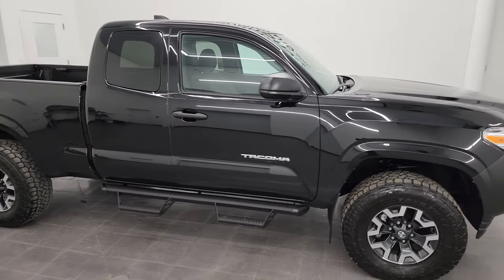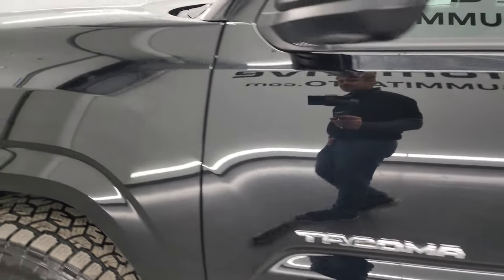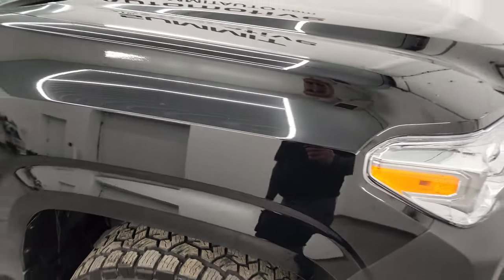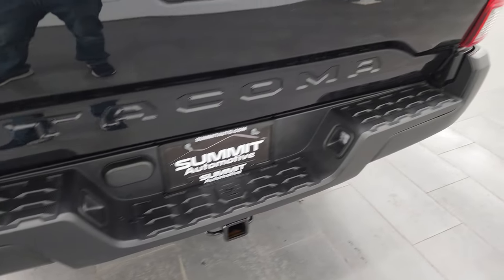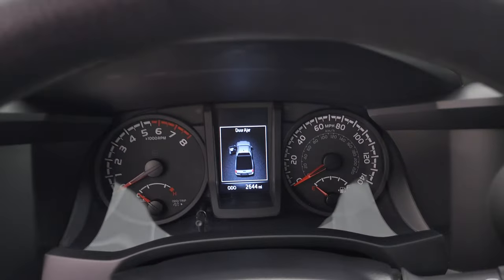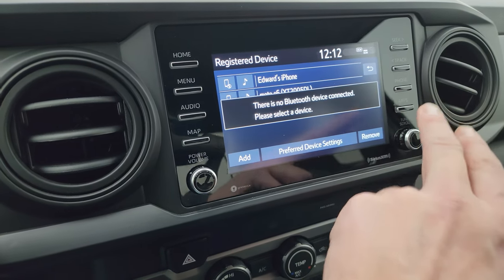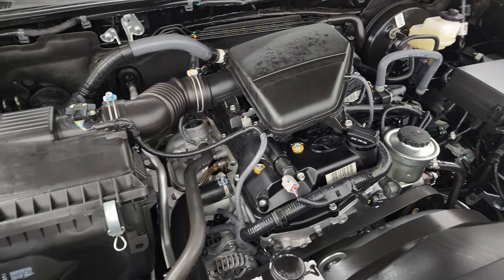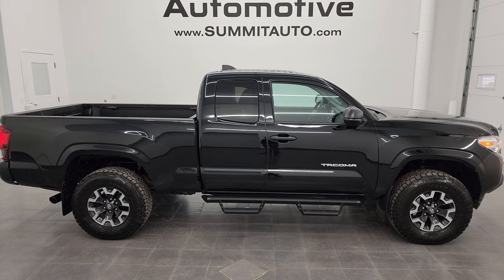2021 TOYOTA TACOMA SR ACCESS CAB SHORTBOX MIDNIGHT BLACK 4K WALKAROUND 13583Z SOLD!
This 2021 TOYOTA TACOMA ACCESS CAB SHORTBOX SR IN MIDNIGHT BLACK METALLIC FOR SALE IN FOND DU LAC OSHKOSH WISCONSIN 54935 is the vehicle we did walk around review of today.

Thank you for checking out this video of this 21 TOYOTA TACOMA ACCESS CAB SHORTBOX SR IN MIDNIGHT BLACK METALLIC FOR SALE IN FOND DU LAC OSHKOSH WISCONSIN 54935

STOCK: 13583Z
PRICE: $33,999
MILES: 2,638
MAKE: TOYOTA
MODEL: TACOMA
VIN: 3TYSX5EN1MT010095
LOCATION: FOND DU LAC OSHKOSH WISCONSIN, 54937 TRUCKS ON 41

1 OWNER! CLEAN TITLE HISTORY! CLEAN CARFAX! 2.7 Liter I4 DOHC Engine, 159 Horsepower, Access cab Extended Cab Four Door Ext, Short Box 6 Foot Shortbox, Base Package , 6 Speed Automatic Transmission with Optional Manual Tap Shift, Turn Dial 4x4 Four Wheel Drive 4WD, Reverse Backup Camera Rearview Camera, Adaptive Speed Control Cruise Control, Lane Departure Warning with Lane Keep Assist, Non Smoker, Gray Cloth Seats, Bucket Seats, Towing Package with Receiver Trailer Hitch and Trailer Wiring Tow Package, Heated Power Mirrors, Electronic Stability Control Traction Control ESC, Open Country Toyo A/T P265/70 R17 Tires, Painted and Polished Aluminum Rims Premium Wheels, Front Wheel Disc Brakes, Aftermarket Painted Stepbars, Bedmat, Bedrail Covers, Fog Lights, Projector Lamp Headlights, Bedrail Storage System with Tie-Down Cleats, Side Box Tie-downs, AM / FM Radio Tuner, Sirius/XM Satellite Radio Capabilities Sirius / XM, Bluetooth, Hands-Free Phone Controls Blue Tooth, Android Auto Compatible, Apple Car Play Compatible, USB Jack Portable Audio Connection, Keyless Entry System, Adjustable Height Seatbelts, Driver and Passenger Front Air Bags, Side Curtain Air Bags SRS Safety Restraint System, Multi-Function Steering Wheel Controls, Black, ONE OWNER! CLEAN AUTOCHECK! Very very clean inside and out! This is one of the sharpest 2021 Toyota Tacoma trucks we have ever had on our lot! Make your move before this super clean 4wd is gone!

STOCK: 13583Z
PRICE: $33,999
MILES: 2,638
MAKE: TOYOTA
MODEL: TACOMA
VIN: 3TYSX5EN1MT010095